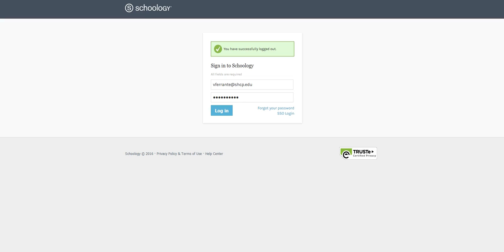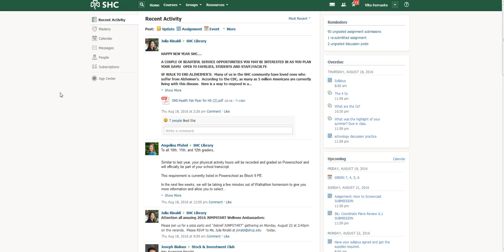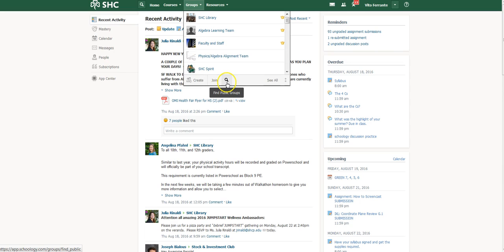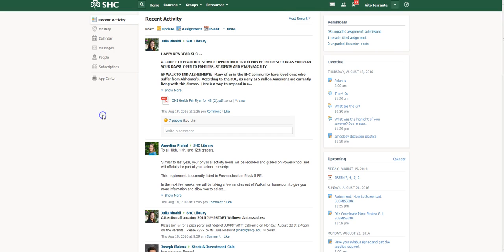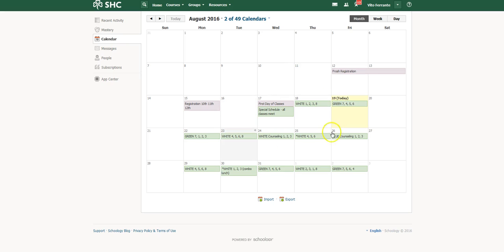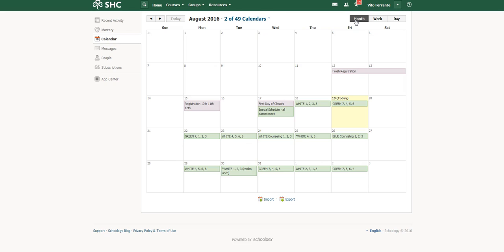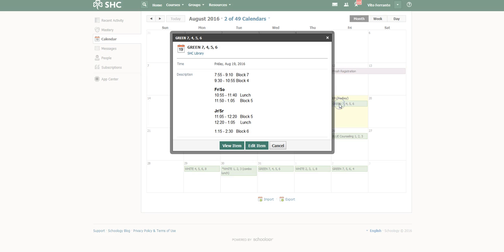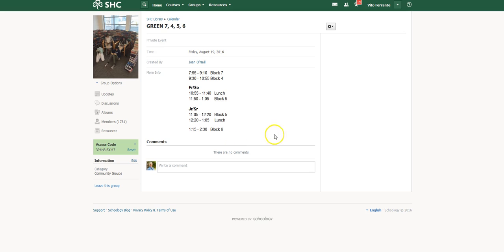Schoology: How to use the Calendar Feature for the Daily Schedule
A brief description of how to use the Calendar feature in your account to find the daily scedule (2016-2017 school year)